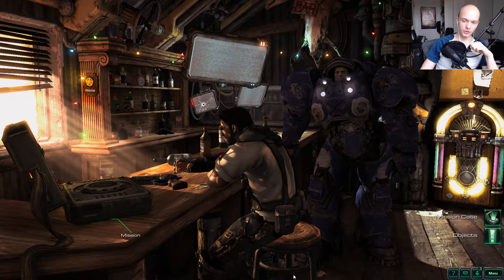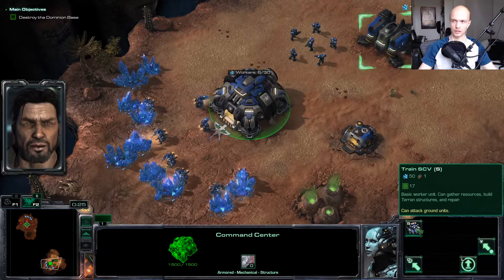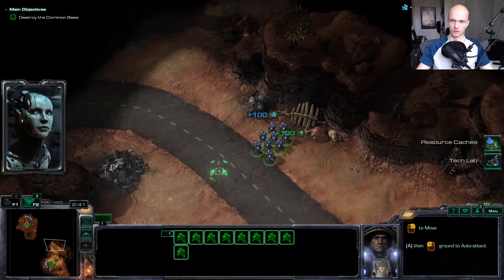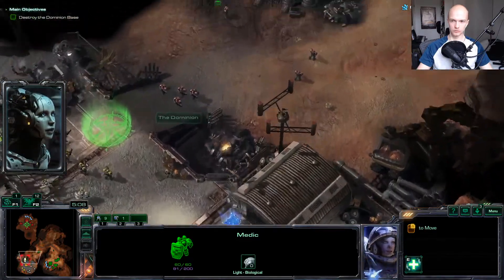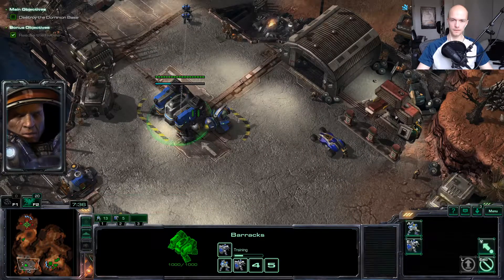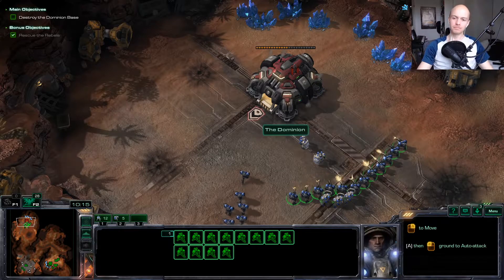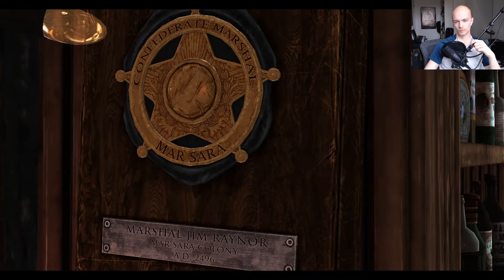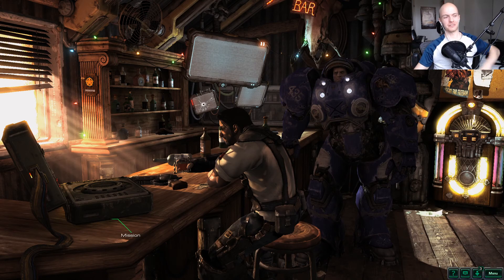Starcraft 2 "Wings of Liberty" Campaign Episode 2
Sim. BC Starcraft 2 Campaign. Follow in real time at the link bellow.

Stream 9am - 12pm, 1pm - 4pm